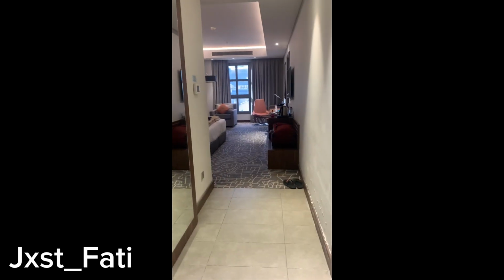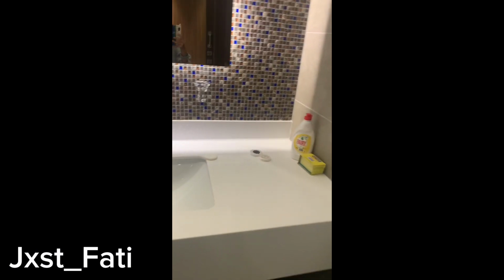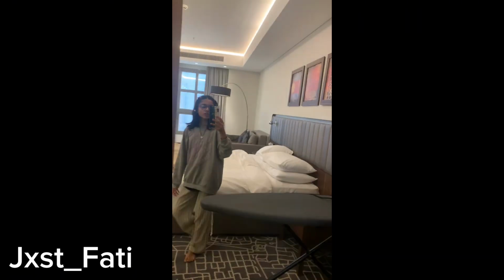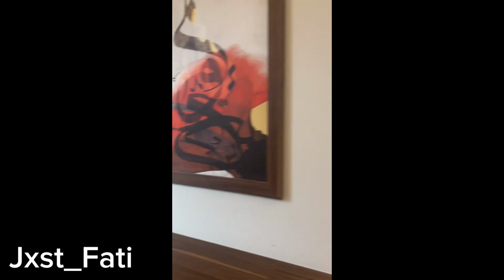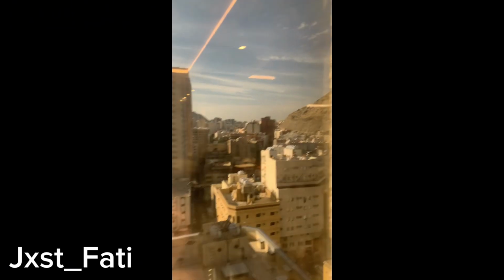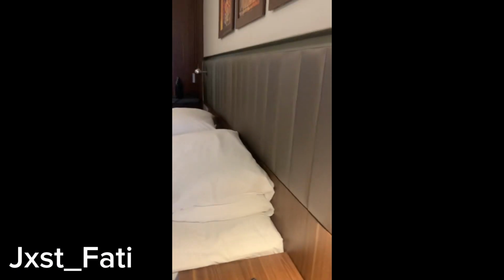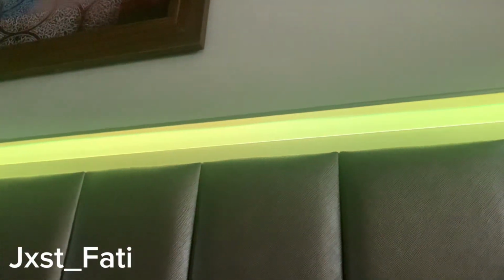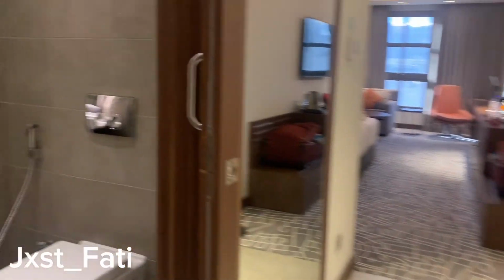Hotel room tour!!||*MAKKAH*||Jxst_fati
In this video I do a room tour on the hotel in Makkah!